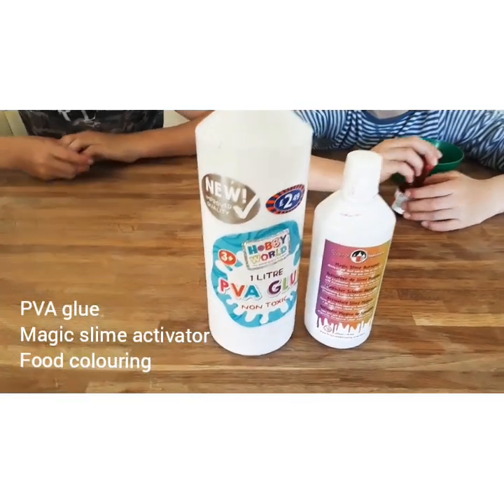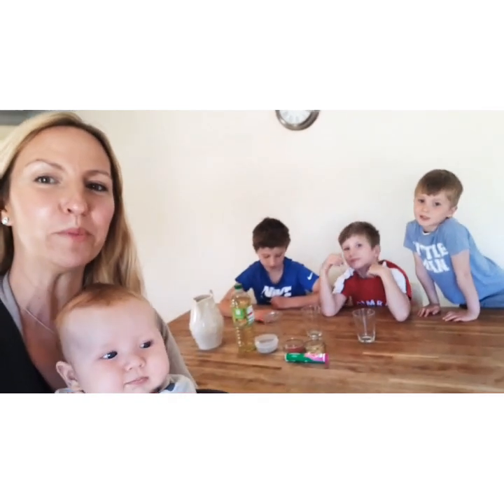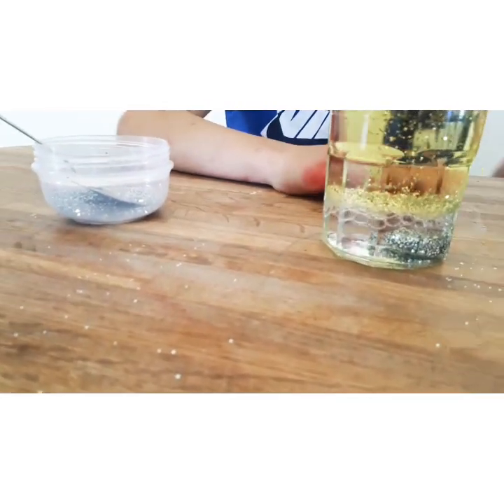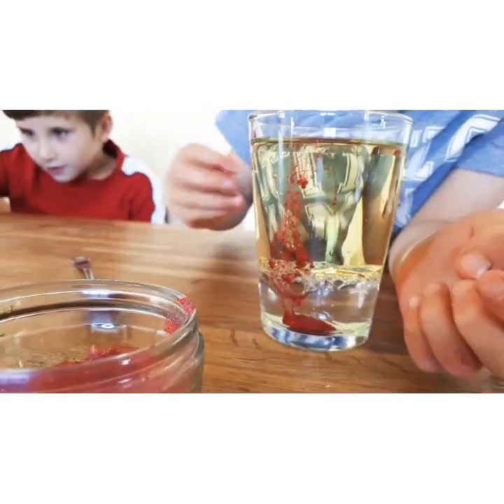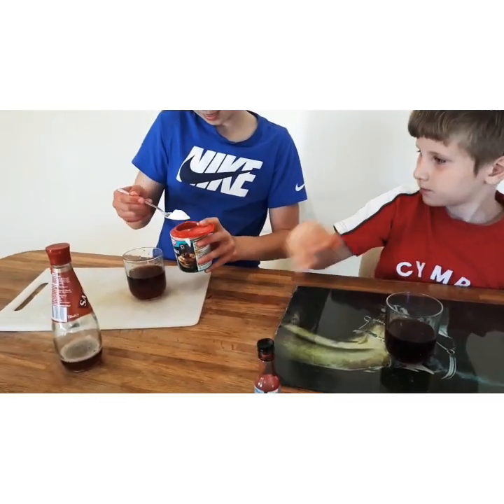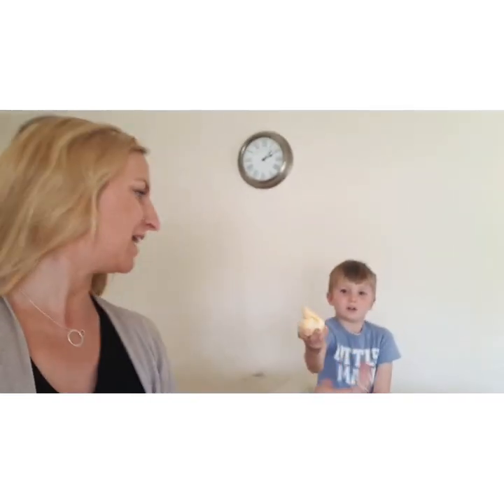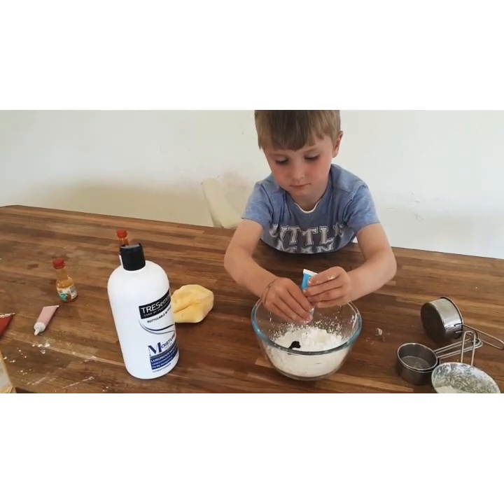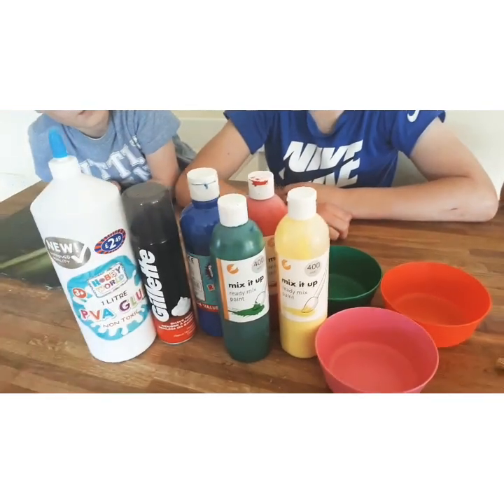5 fun Science/Craft activities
Lockdown savers. I'm always looking for creative ways to entertain my boys. Here are 5 quick and easy activities that children will love. With 4 children, school work and 7 dogs it took us all day to complete them. Lots of discussion and explanations from my boys throughout each activity.